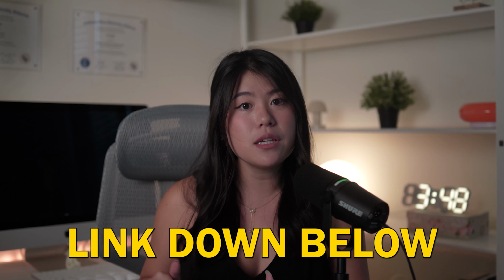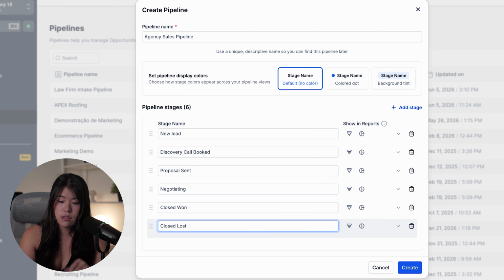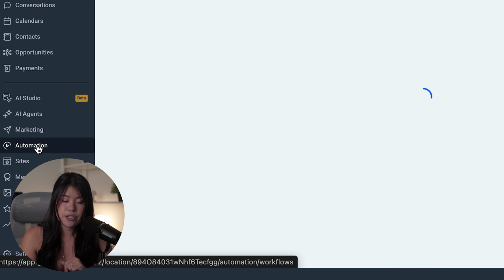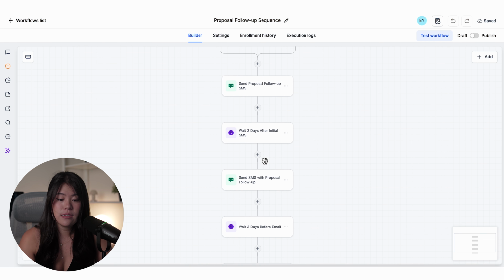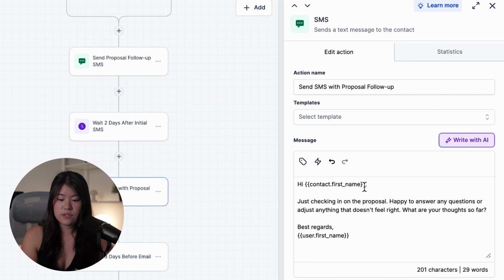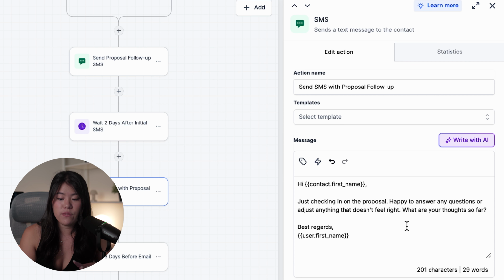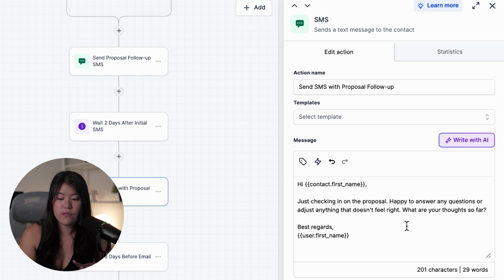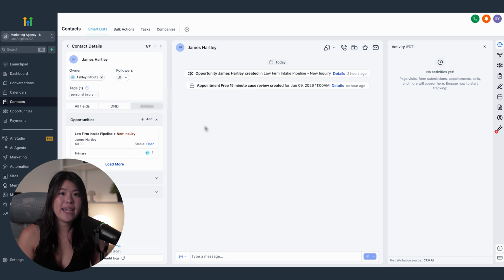I Let AI Automate My Client Follow-Ups So No Proposal Ever Gets Ghosted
In this video, I’ll go over how to build a GoHighLevel AI proposal follow-up automation so no client slips through the cracks. You’ll learn how to automate SMS and email follow-ups using a simple workflow.

Be sure to watch this video all the way as I cover AI workflow setup, pipeline triggers, reply handling, and contact tracking inside GoHighLevel. You’ll also see how to stop automations automatically when a lead responds.

GoHighLevel is an all-in-one CRM and marketing automation platform that helps businesses manage leads, pipelines, conversations, workflows, SMS, and email in one place. Its AI Workflow Builder makes it easy to automate client follow-ups and close more deals with less manual work.

– Erin

Timeline:
0:00 - Introduction
0:14 - Why Proposal Follow-Up Automation Matters
1:06 - Build the Sales Pipeline
3:10 - Create the Workflow with AI
4:43 - Customize Follow-Up Messages
6:04 - Publish the Automation
6:38 - Manage Replies in Conversations
7:04 - Stop Follow-Ups After Replies
7:52 - Track Activity and Tags
8:39 - Conclusion